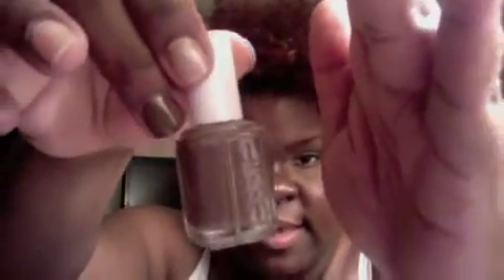WOC Nude Nails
OPI San Tan Tonio
ESSIE Jazz
MAC Coco Clay
ESSIE Ballet Slippers
Sephora for OPI Under my Trench Coat
Essie Mink Muffs
OPI Fiji Wiji Fawn
AVON Cozy Brown